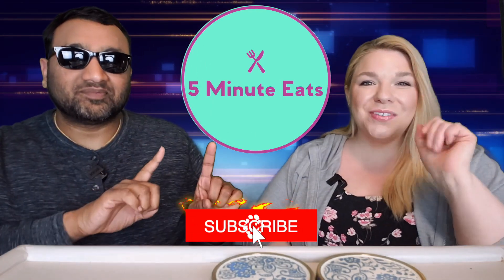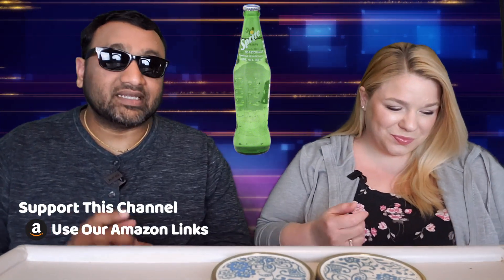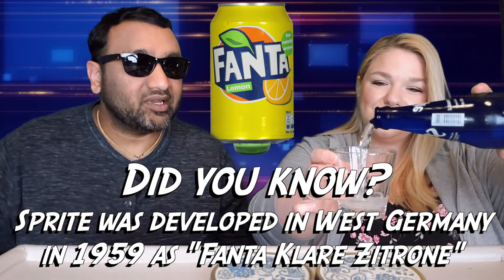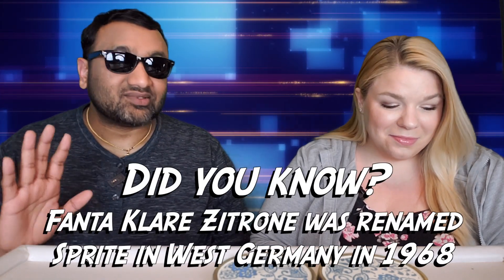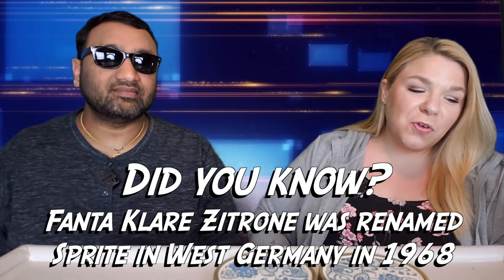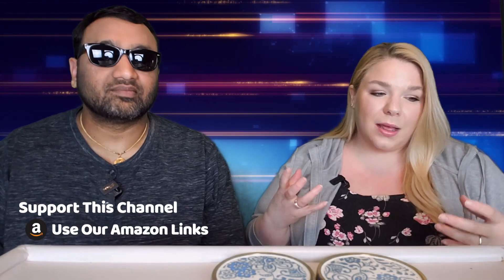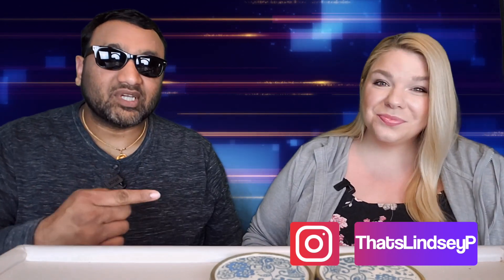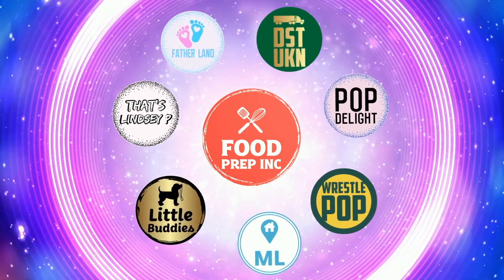Mexican Sprite Review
Mexican Sprite Review.  Tags: Mexican Coke, Mexican 7 Up, Mexican Soda, Mexican Cola, Americans Try Mexican Soda, Mexican Coke Review, Mexican Sprite Review, Jarritos Pineapple, Jarritos Fruit Punch, Charritos., Mexican Dr Pepper, Mexican Fanta, German Fanta Review, Mexican Squirt.